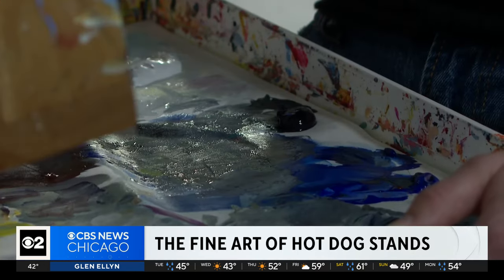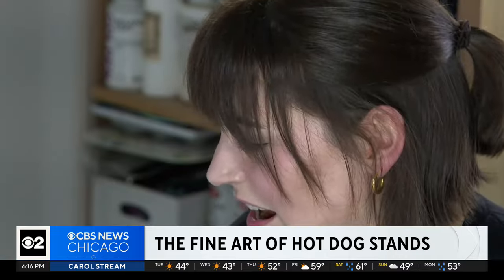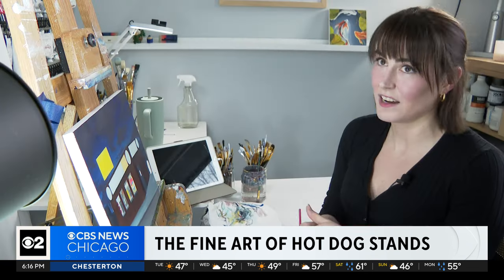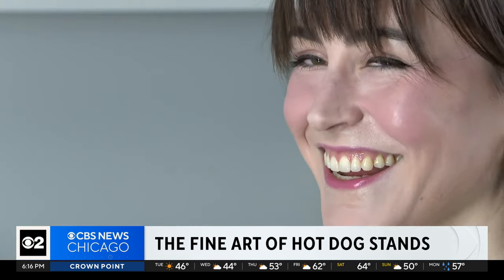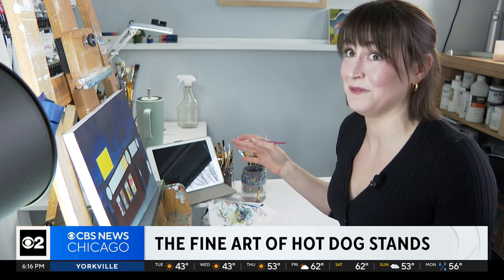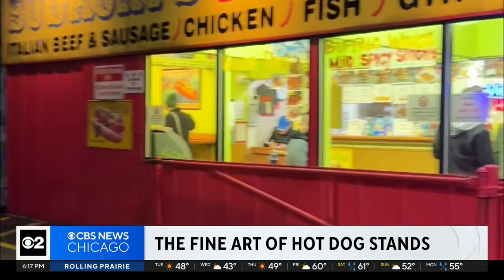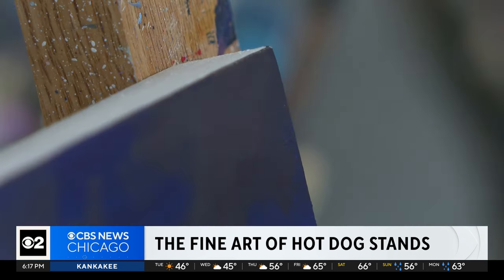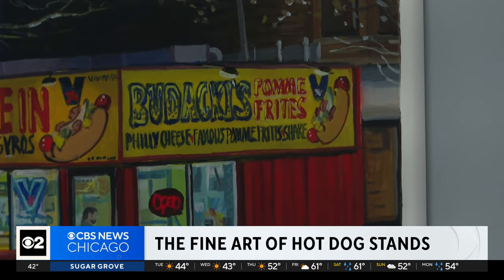Chicago hot dog stands on the menu for artist Julia Hagen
CBS 2's Noel Brennan, many Chicagoans consider them works of art, but one Chicago woman elevates them from paper wrappers or plastic baskets to the artist's canvas.